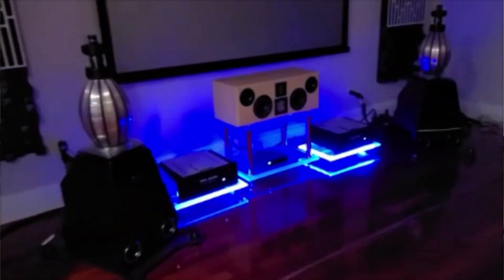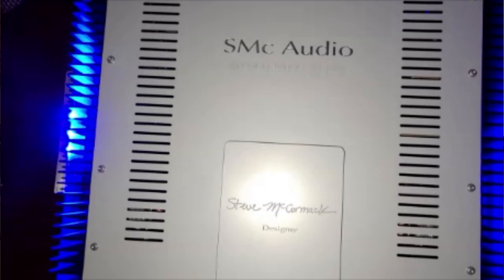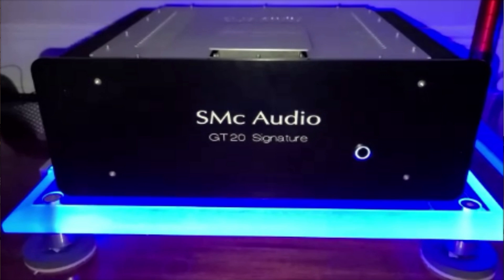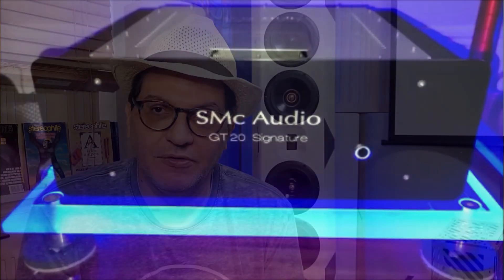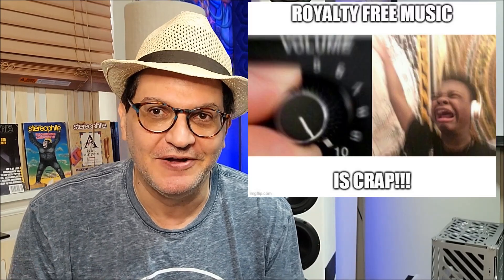GR Research NXtreme DIY speaker build - Review - Part 2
In this video, I provide detailed commentary and review of the GR Research NXtreme speakers I built.

They are definitely competitors with cost-no-object speakers.  I not only provide commentary on the sound...I provide detailed context of my room and other factors that led me to buy/build these.

I also share some of my preferences and outline further videos I'll release on the performance...including a video with music clips